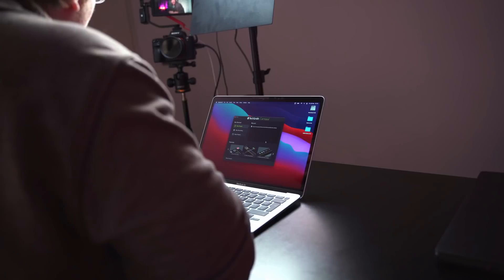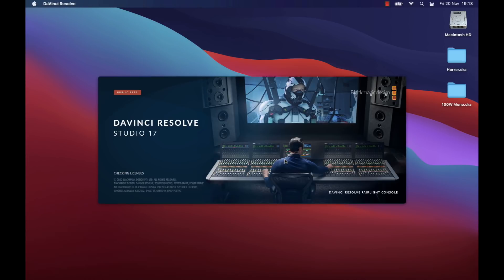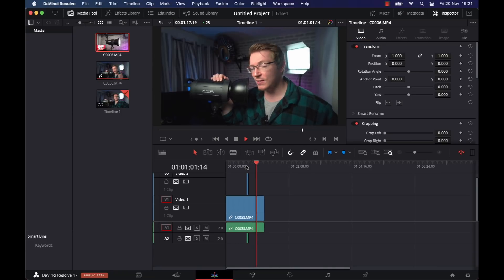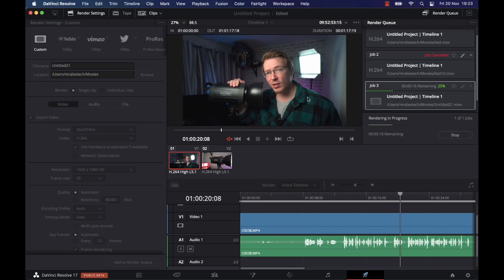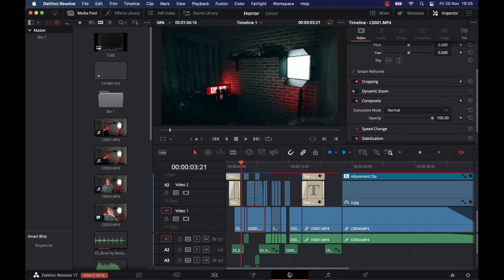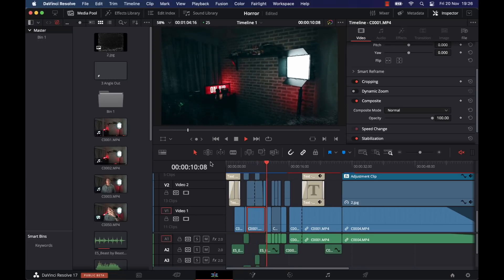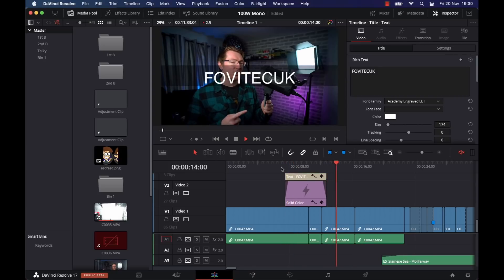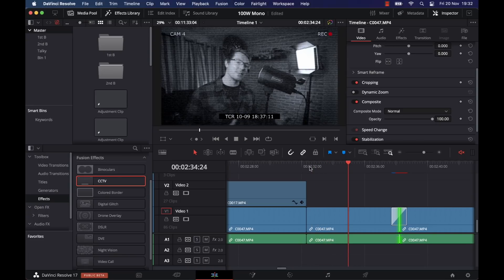Davinci Resolve 17.1 on Macbook Air M1 - Can it really edit 4k?!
This whole video rendered in just under 4 minutes!!

Davinci Resolve 17.1 BETA running on the Macbook Air is very, very impressive. I didn't think I'd be this impressed but it really is quite something.

You really can edit 4k footage on the fanless Macbook Air M1 in Davinci Resolve. Even with colour grading and some basic Fusion titles, it still flies.

00:00 Intro
02:05 Start Up Speed
02:35 New SIMPLE 4k Project
04:22 Rendering SIMPLE 4K Project
06:03 Rendering SIMPLE IN 1080P
06:42 Editing 1080p effects
09:27 Rendering 1080p effects
11:00 Editing FULL 4K Project
13:26 Adding Fusion Transition
14:32 Adding Fusion Effects
15:20 Exporting 4k ON BATTERY
16:53 Export time
17:15 IMPORTANT PLEASE WATCH!!
18:00 Outro